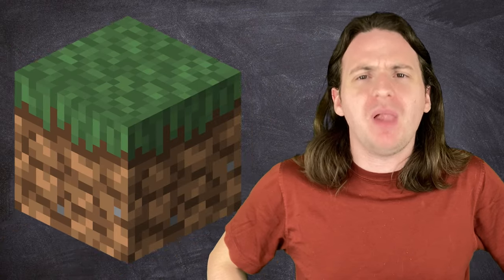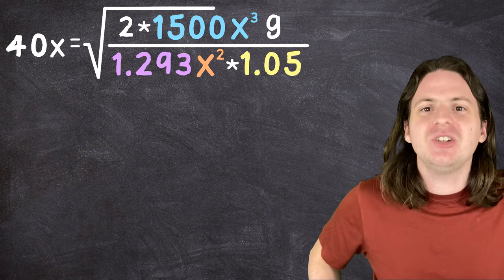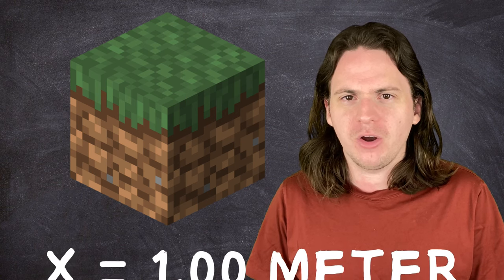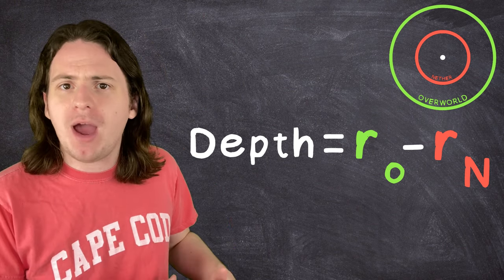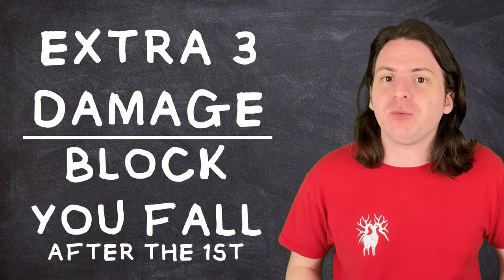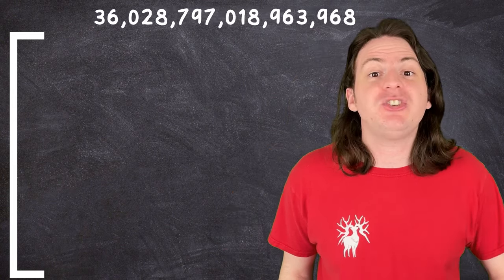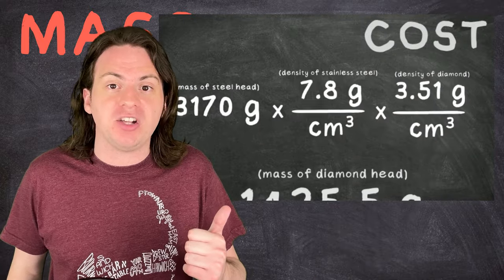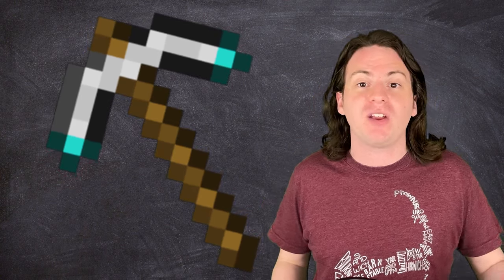The Broken Physics of Minecraft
This week is a compilation of a bunch of different videos I've made in the past. all about the absolutely insane physics of Minecraft! Sorry it's not a new video, I was away this past week and didn't have any time to work on a full video, but next week to regularly scheduled weekly uploads!